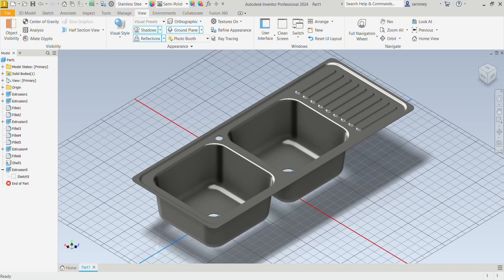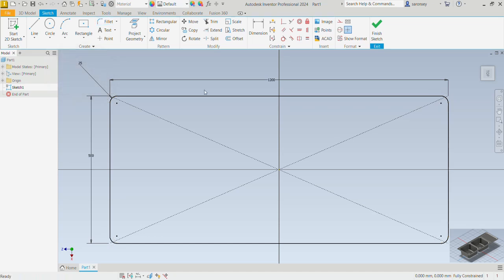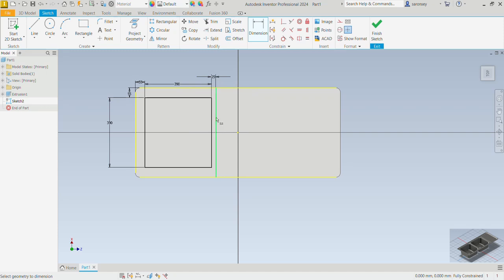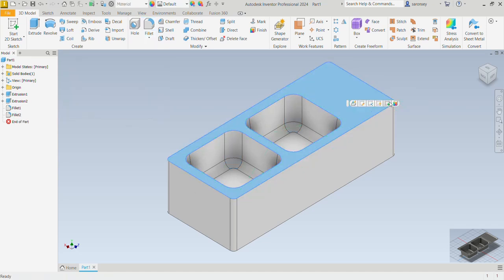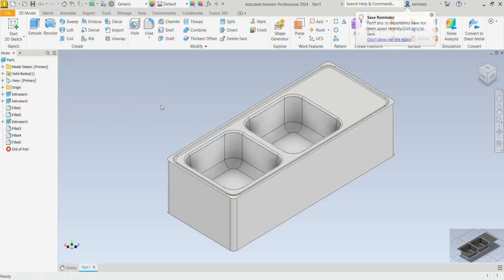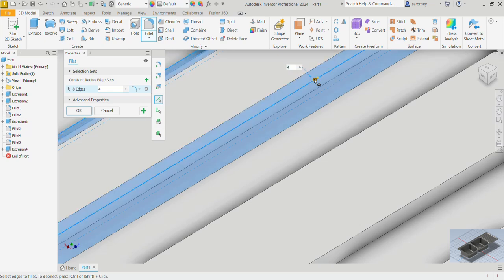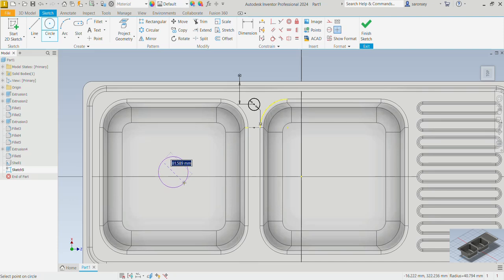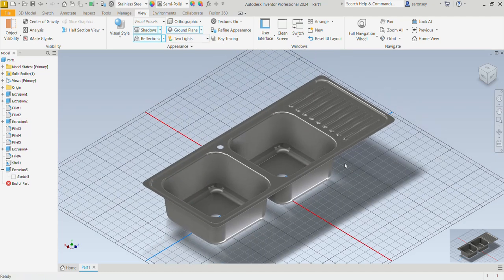Autodesk Inventor CAD Exercise for Beginner to Intermediate - Kitchen Sink Modeling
In this tutorial, we'll dive into the world of 3D modeling by creating a stunning kitchen sink using Autodesk Inventor! Whether you're a beginner or looking to refine your skills, this step-by-step guide will walk you through the entire process, from initial sketches to the final render.